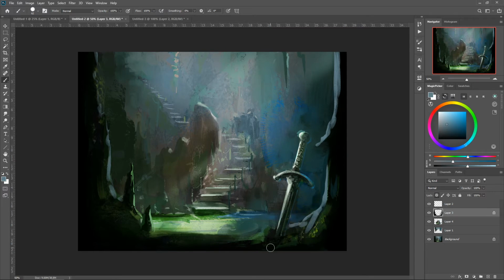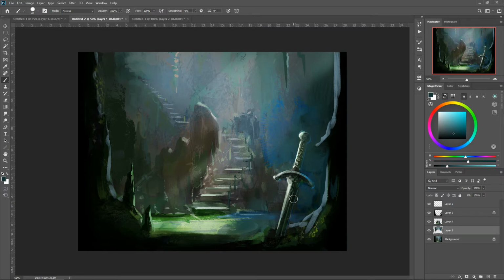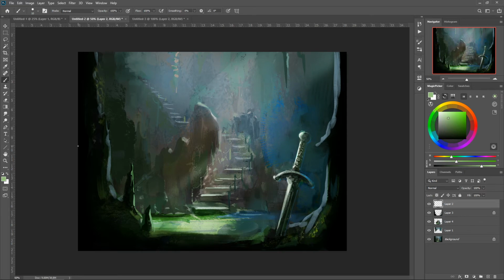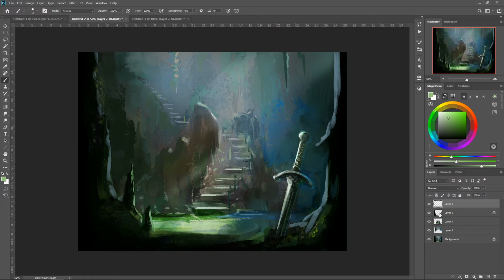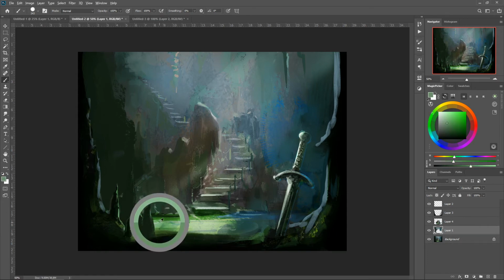Tomasz Mikutel‎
I was given permission by the person through Facebook by  Tomasz Mikutel‎ responding   that they would like a YouTube Video Critique. If this person no longer wants their work to be posted please message me directly and wait for my confirmation of removal to know that I received your message.